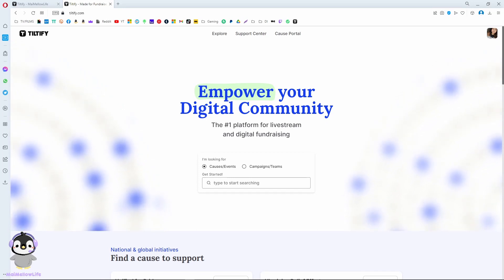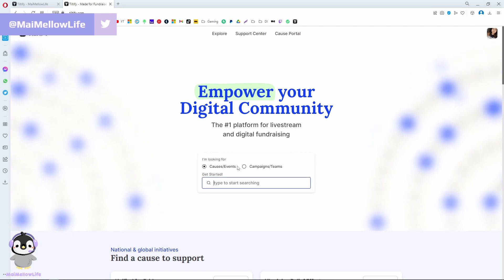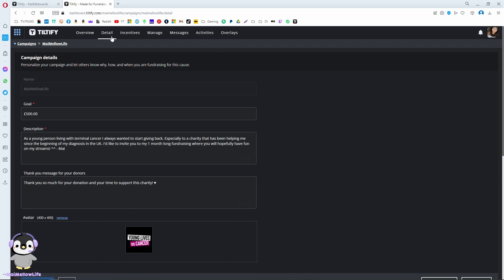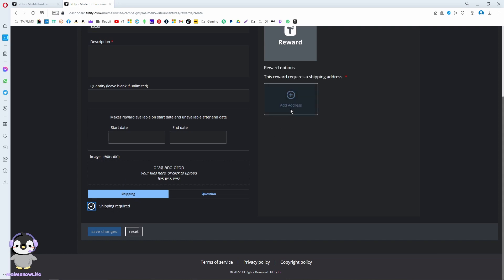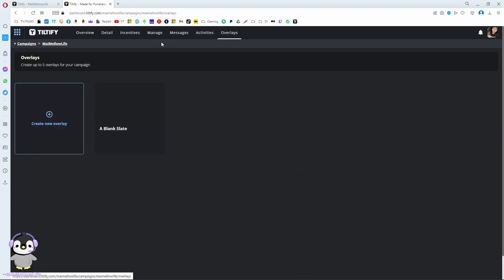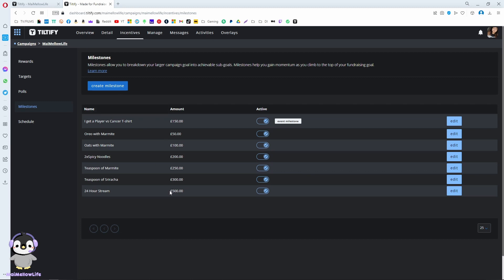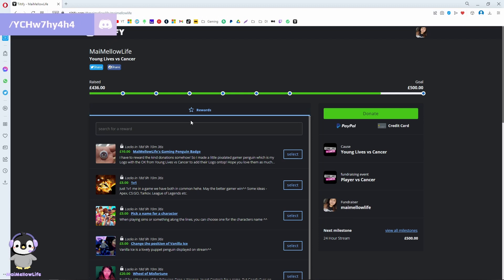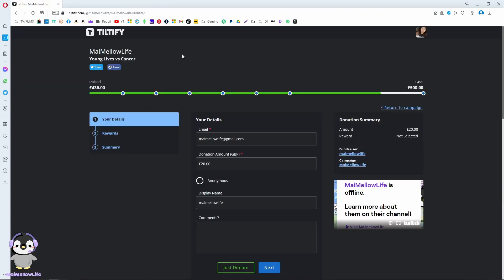Starting with Tiltify | Tutorial & How To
Every Friday, Saturday and Sunday♡ 8PM UK TIME(except Saturday 12PM)
Sometimes I Stream out of the blue heh

0:00 Intro
0:25 Sign up
1:10 Set up your Campaign and you Cause
1:52 Set up Incentives and how to find the address
3:03 Overlay
3:45 Milestones and other ways to engage
4:20 Overview
4:33 How to Donate
5:14 Publish your Campaign ♥